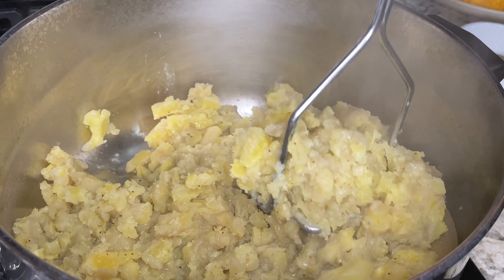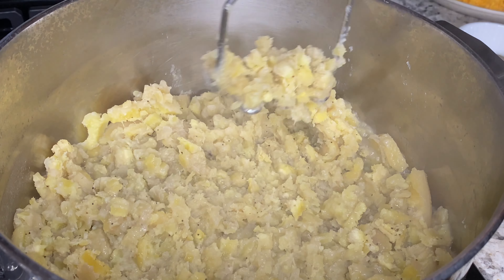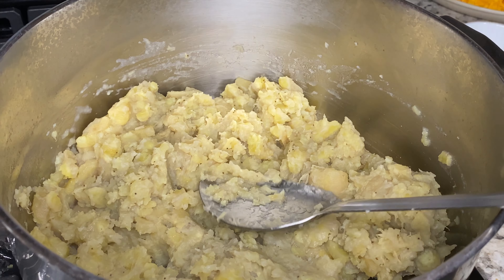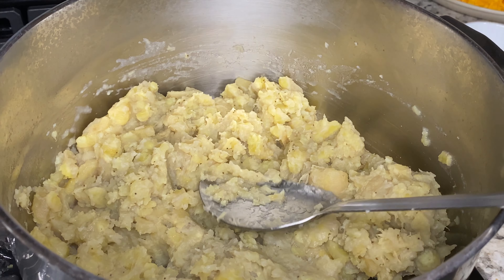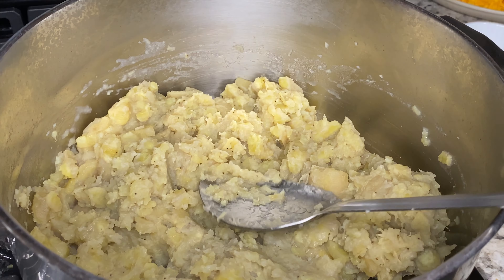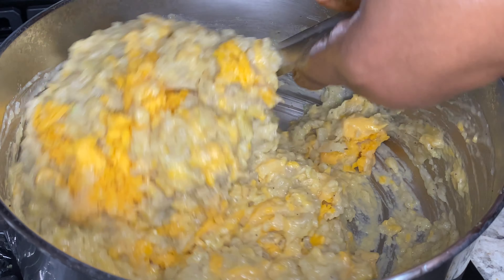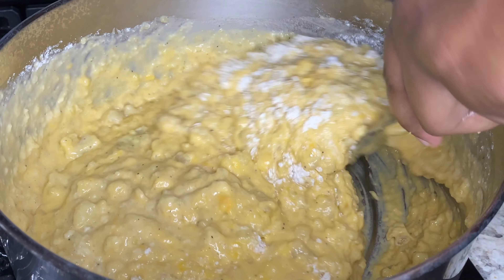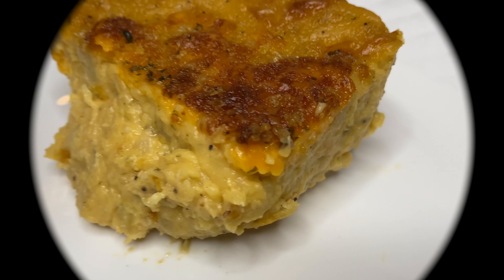Fig/Green Banana Pie | The Spicey Cook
Hello everyone, fig pie is on the menu today!

Preheat your oven to 400 degrees Fahrenheit & prepare your baking dish. I used a 9 x 9 glass dish. Grease dish if desired.

For this recipe, you will need:

-2 hands of fig/green banana (approx. 12-14 grains)
-1.5 lbs cheddar cheese or cheese of your choice (mix 3/4 in the pie, and reserve some for topping)
-4 oz Velveeta cheese (optional)
-6 oz evaporated milk
-3 tbsp butter
-3 tbsp all purpose flour
-Half of a large onion, grated
-1 tsp onion powder (I added more in the video, but it is not necessary)
-1/4 tsp nutmeg
-2 tsp parsley
-1 tbsp plain breadcrumbs for topping (I used panko)
-1 tsp black pepper
-1 tsp salt

*** Boil your fig until tender, and reserve at least 1 cup of the fig water. Keep your flame on low. Using a masher, mash your fig until it is broken down into chunky pieces.

Add butter, salt, pepper, onion, and mix. You may need to add some water or milk at this point before adding your cheeses. Add your cheeses some at a time, and mix.

After the cheese, add 2 tbsp of flour (the extra tbsp of flour depends on the amount of liquid you used; I used 3 tbsp flour). When you've finish mixing in the flour, turn your flame up to medium until you see it thickening/bubbling.

Allow this to cook for about 2 minutes (this cooks the flour). If the thickness is right for you, then you can pour into your dish, if it is too thin, add the extra tbsp of flour and allow it to cook again.

Add some of your parsley to the mixture and reserve some for topping.Taste for seasoning and make adjustments if necessary. Pour your mixture into your dish (I did not grease), and top with remaining cheese, parsley and plain breadcrumbs (seasoned breadcrumbs will make your dish saltier).

Bake at 400 degrees Fahrenheit for 30 minutes. You must allow this to cool completely so your pie holds up when cutting.